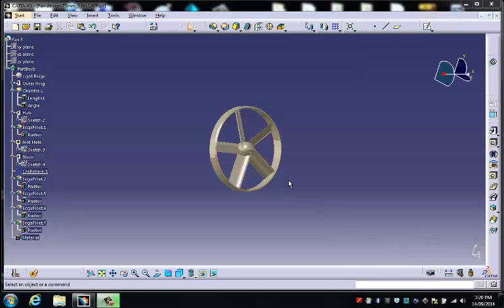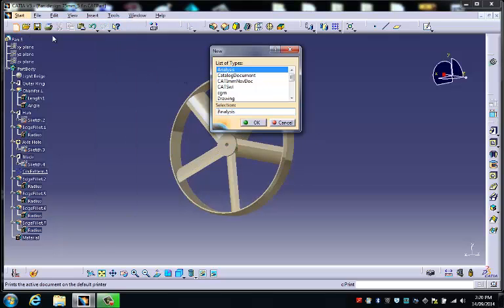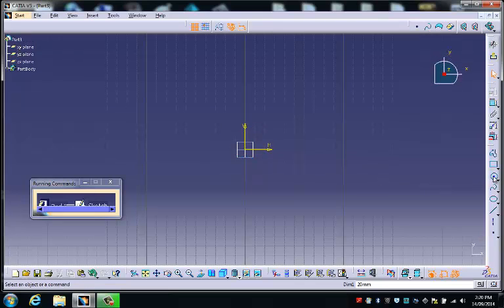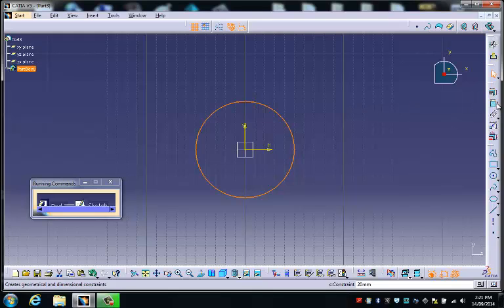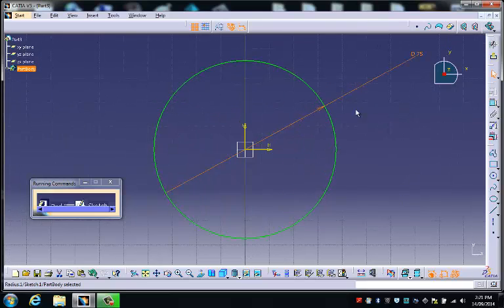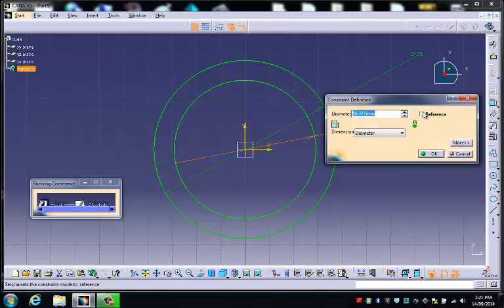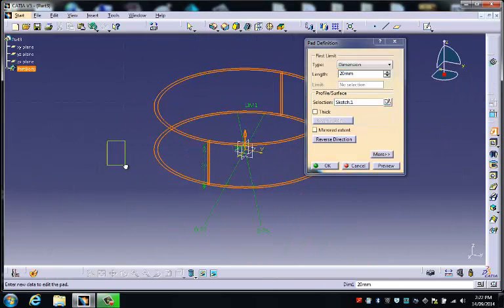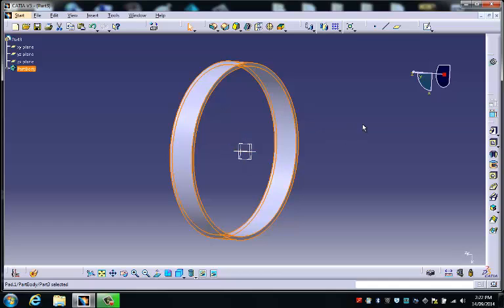Fan 1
getting Started